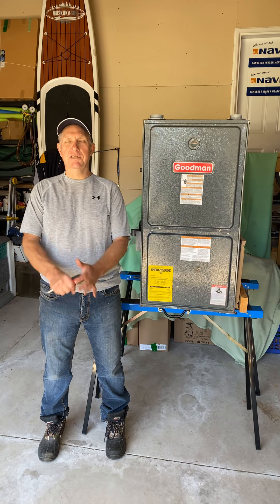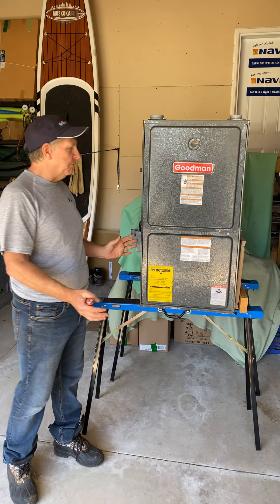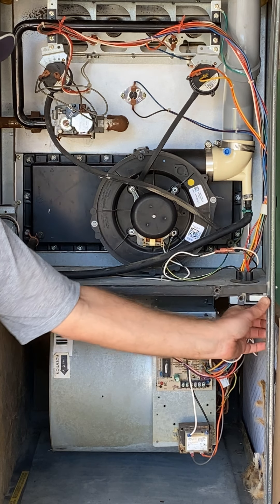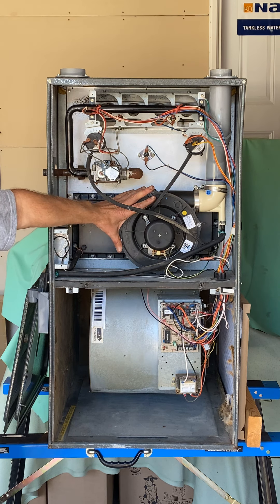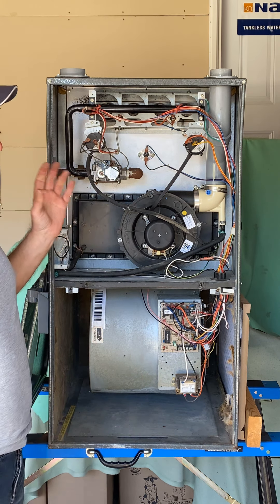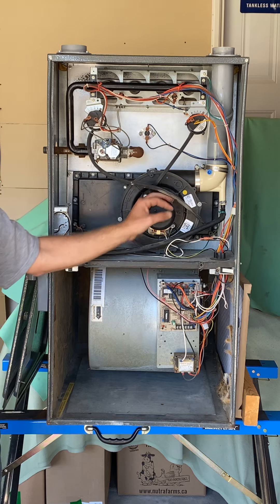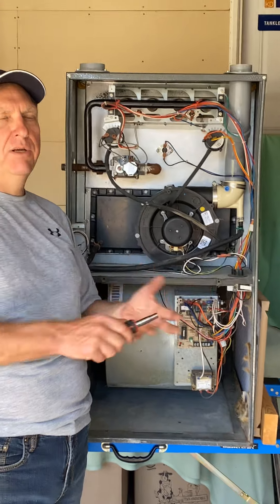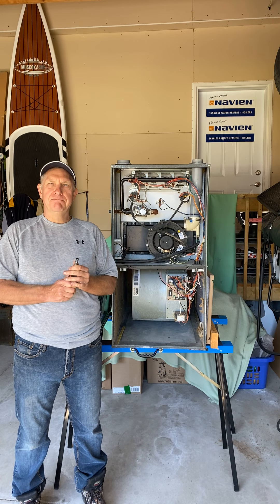1. Furnace Components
Furnace Components, an introduction to the furnace and it's components